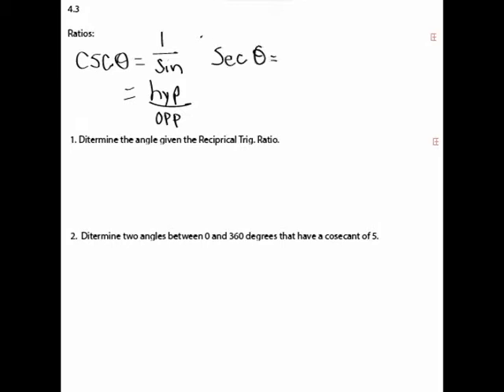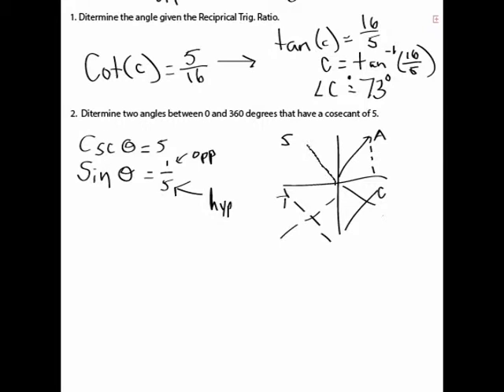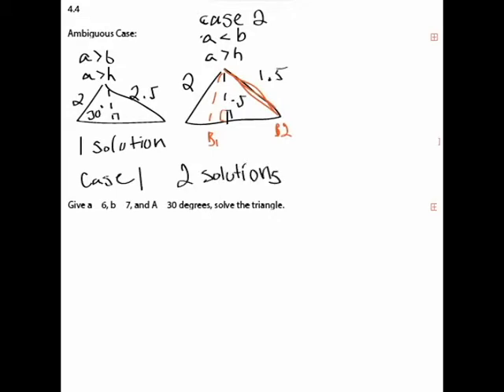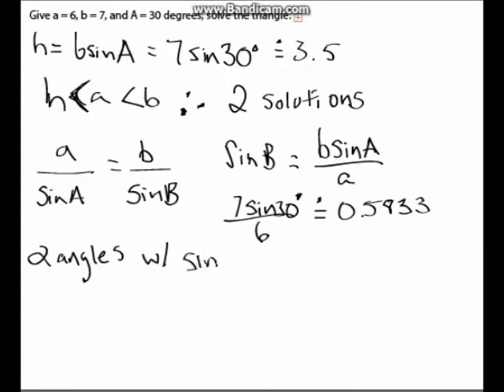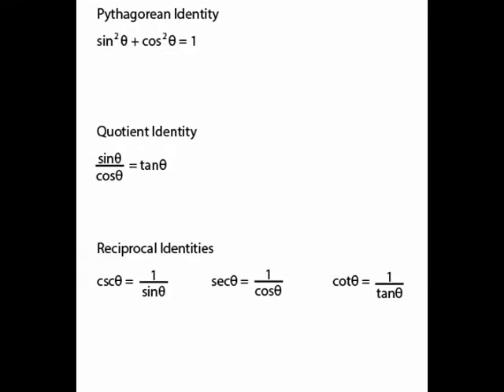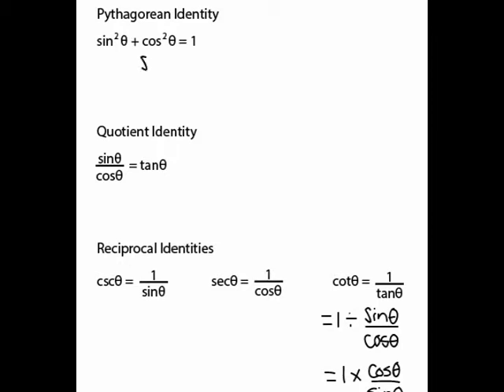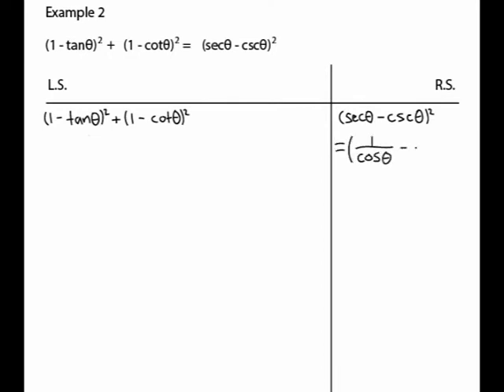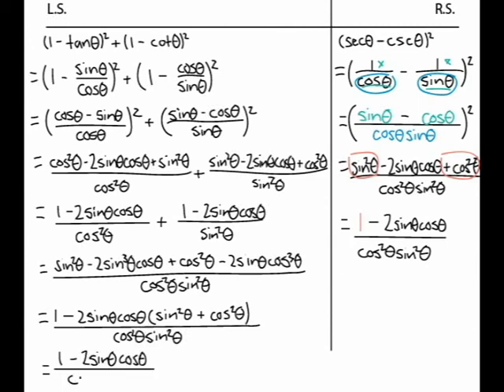Unit 4 - Trigonometry II